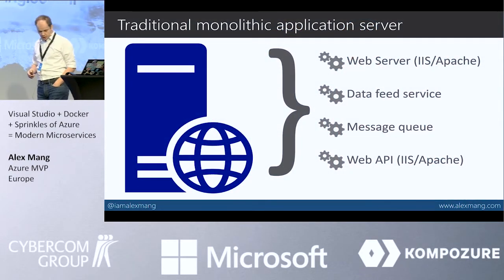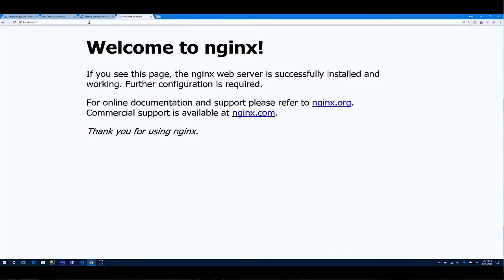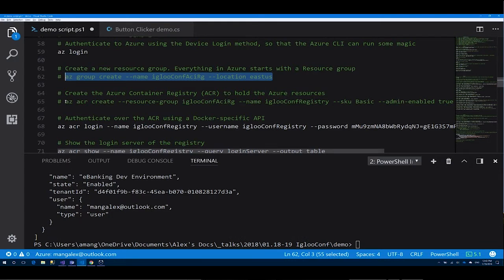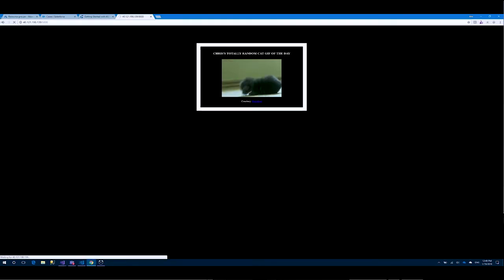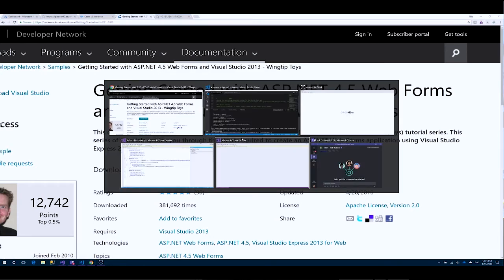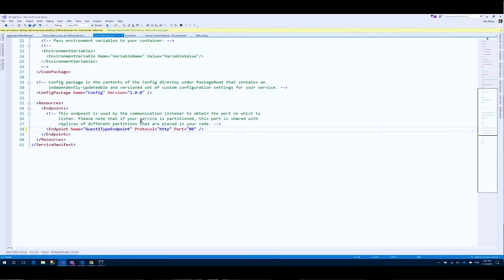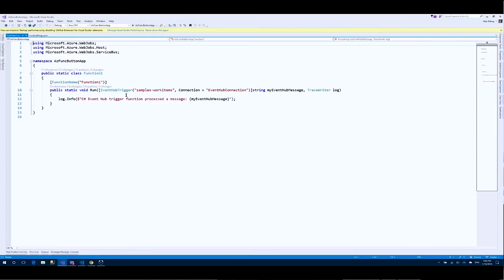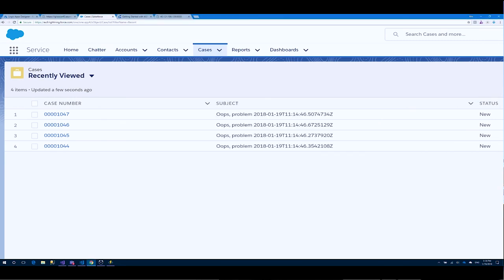IglooConf 2018: Alex Mang - Visual Studio + Docker + Sprinkles of Azure = Modern Microservices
Alex Mang is a regular conference and user groups speaker focusing mostly on cloud-computing topics, thus aiming to help developers better understand the implications of cloud-computing as a whole. Recently, Alex was invited as a speaker at Microsoft Ignite, the company’s largest and most important technical conference gathering nearly 25,000 attendees. As an Azure Advisor, he regularly offers feedback on upcoming Azure features and services and gets to test them out in early development stages.

Since 2011, Alex is the KeyTicket Solutions CEO, where, besides his entrepreneurial responsibilities, his daily activities cover: project management, scrum master, senior software development for web, desktop and mobile apps and software architecture. For his experience on cloud-driven solutions, his Microsoft Certified Solution Developer (MCSD), Microsoft Certified Solution Associate (MCSA) and Microsoft Certified Solutions Expert (MCSE) stand as proof and so do the many happy customers he had the pleasure to work with for the past few years.

Visual Studio + Docker + Sprinkles of Azure = Modern Microservices

Containers have been around for quite some time now, but creating, deploying and maintaining them has been a burden before the days of Docker. Literally, Docker has revolutionized not only the way we think about application development but the entire ‘microservices’ pattern altogether. I’d even go so far to say that ‘microservices’ might have become a hype word because of companies such as Docker, Inc. For the .NET world though, things have moved in a different pace, but with modern and capable tools, frameworks and environments such as Visual Studio 2017, .NET Core, Windows Server 2016, Windows 10 and Azure, actually developing or optimizing .NET-based applications for Docker support no longer is rocket-surgery.